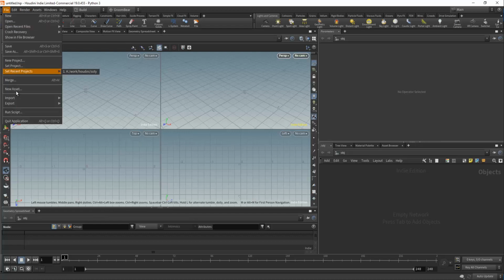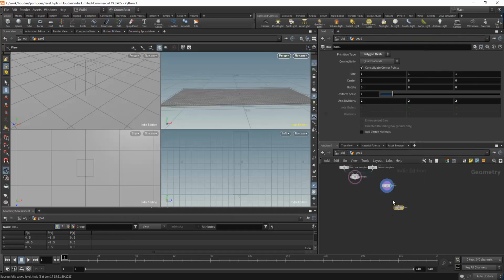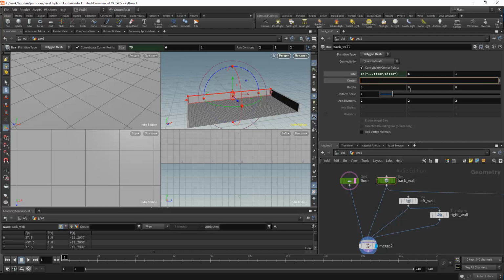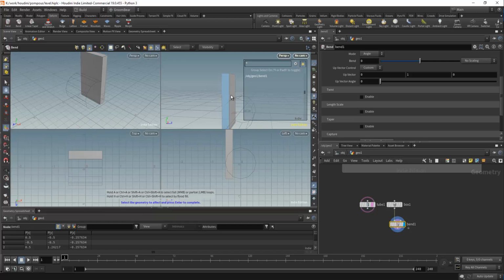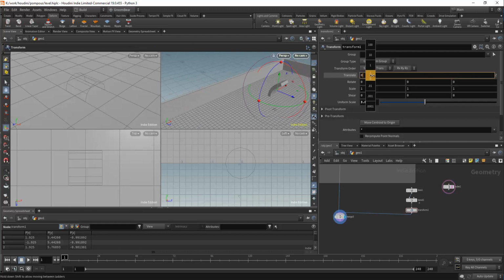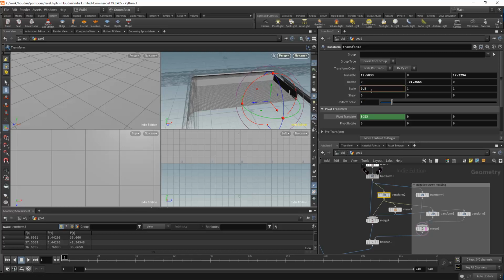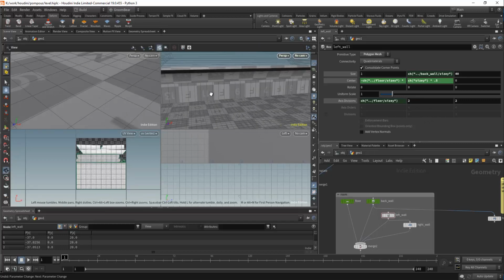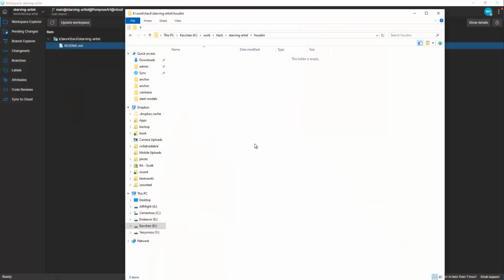Jam Sesh 1 - Art Museum Base Mesh Creation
The making of the Art Museum base mesh in Houdini. Inspired from a real place somewhere.
For Pompous Trash Jam.